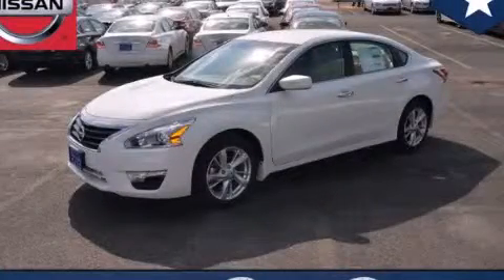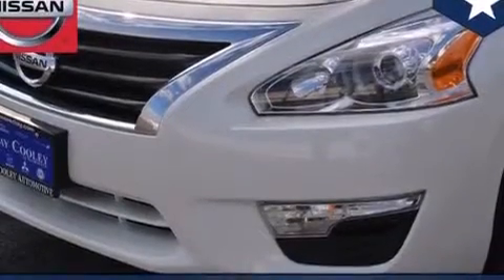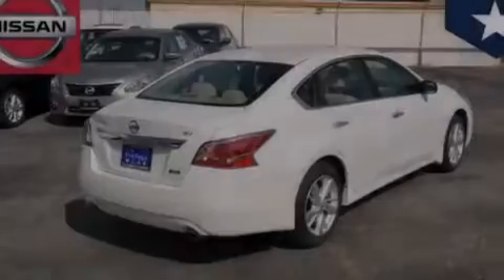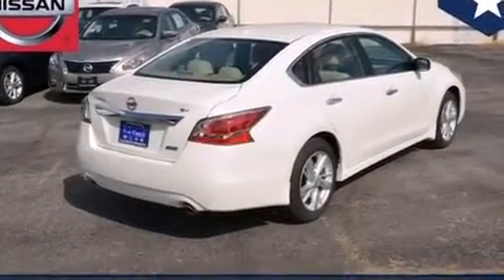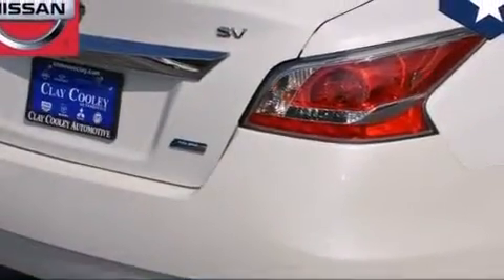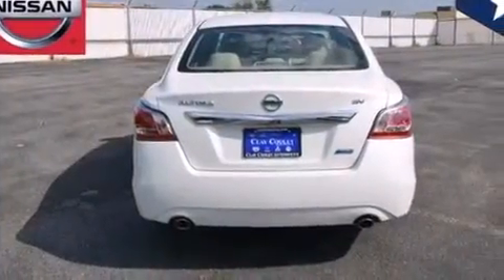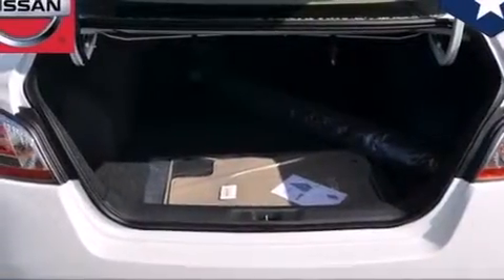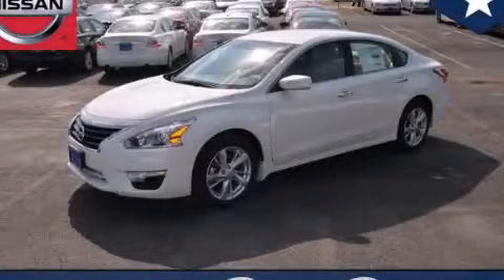2014 Nissan Altima Arlington TX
We've been honored to serve the Dallas TX area , we promise that your experience at our dealership will exceed your expectations ! Year : 2014 Make : Nissan Model : Altima Engine : 2.5L DOHC 16-Valve I-4 Engine Trans . : Automatic Exterior : White Interior : Tan Clay Cooley - Nissan 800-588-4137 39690 LBJ FREEWAY Dallas , TX 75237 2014 Nissan Altima Dallas TX